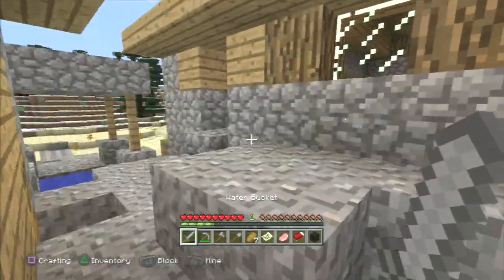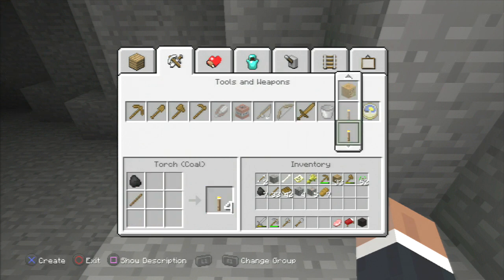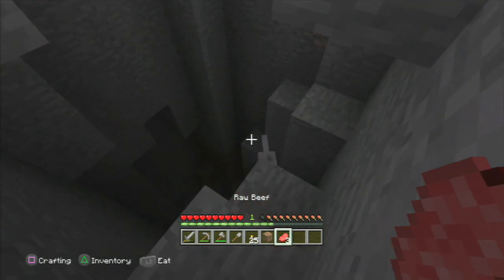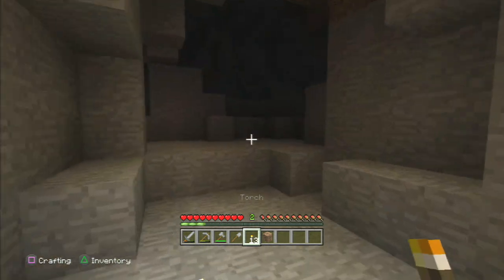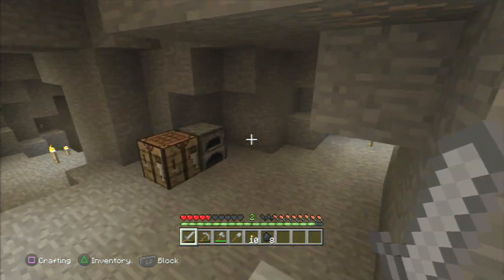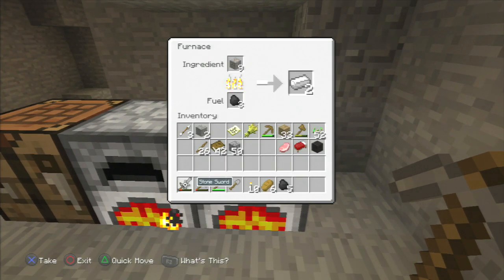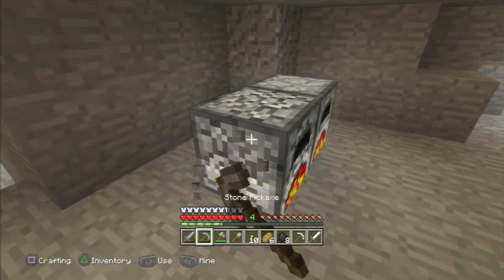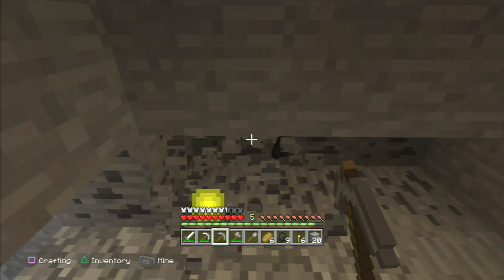Let's Play Minecraft Ps3 (Playstation 3) Edition Gameplay Part 2 - EXPLORING AND GETTING IRON!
DBC, OUTRO, AND MORE MUSIC

TheEnigmaTNG

Other Songs Of His May Be In Certain Videos So Don't Forget To Check Out His Channel For His Amazing Music :D

PIXELMON MUSIC

IF YOU WANT TO SEND ME FAN MAIL WHICH I WILL SHOW ON A RANDOM VIDEO JUST SEND ME A PERSONAL MESSAGE ON YOUTUBE WITH THE TITLE "FAN MAIL". ARTISTIC SKILL DOES NOT MATTER.

TO ALL PACK MEMBERS THANK YOU :) YOUR LIKES, COMMENTS, VIEWS, SHARES, AND FAVORITES HELP ME OUT MORE THEN YOU KNOW ;D